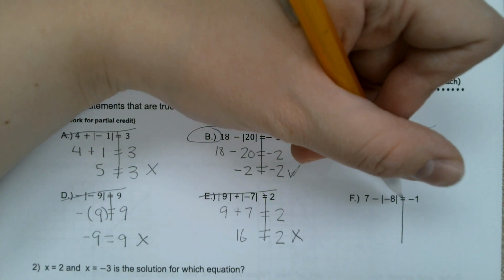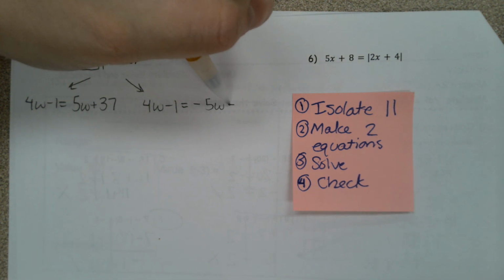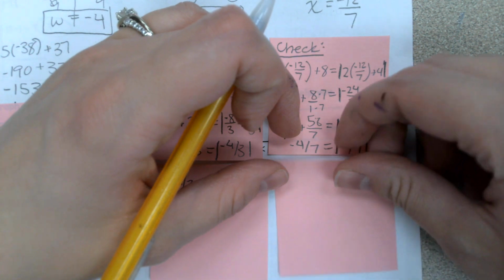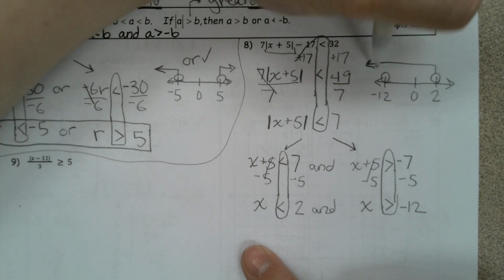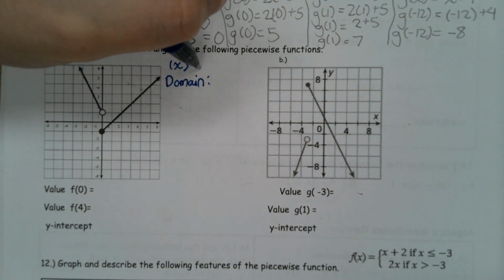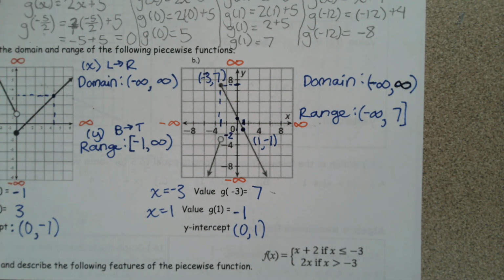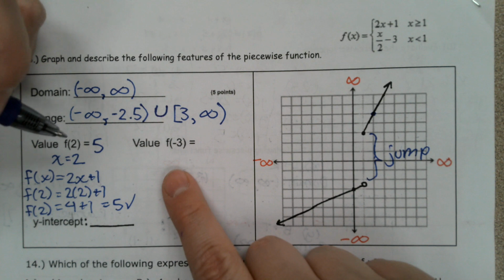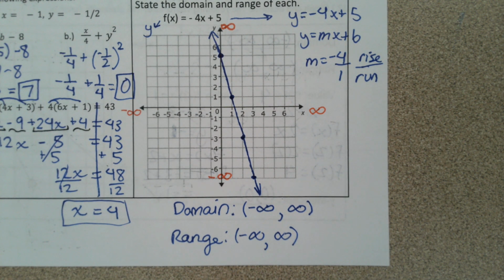(Algebra II) Unit 1 Review